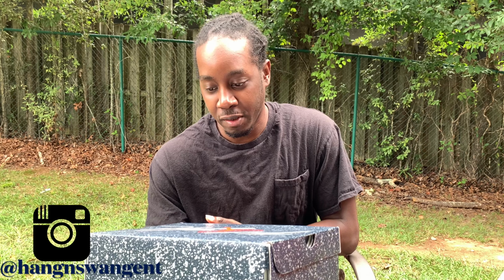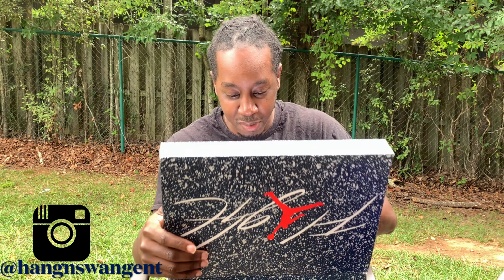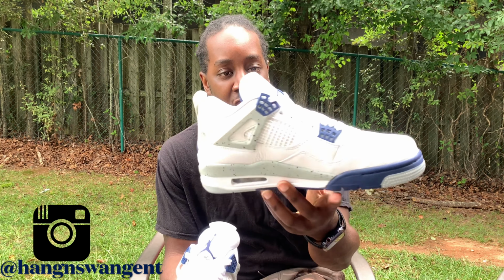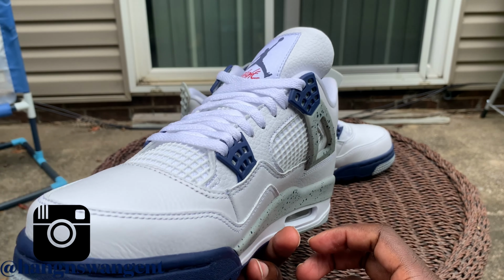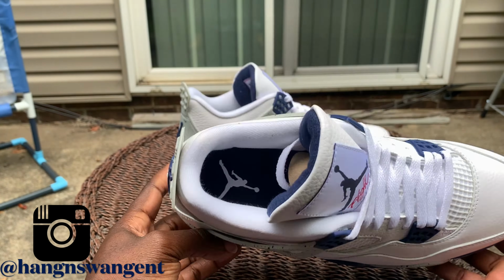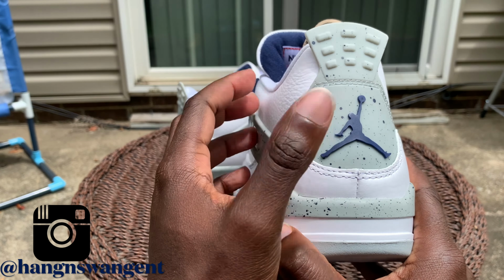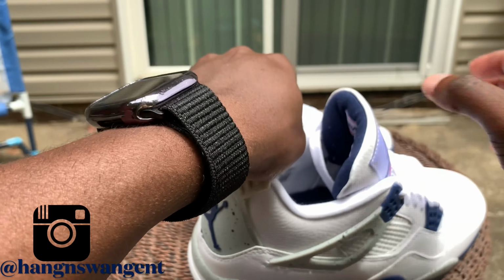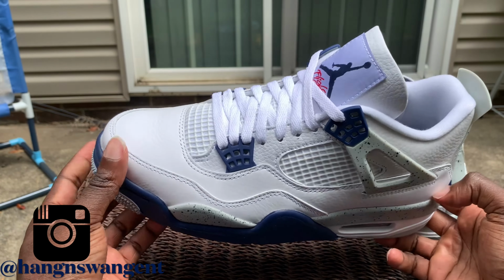🧿MIDNIGHT NAVY🧿 Air Jordan 4 (Hang~N~Swang REVIEW) gifted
Reviewing the UA Air Jordan 4 “Midnight Navy” not to bad 💯💪🏽